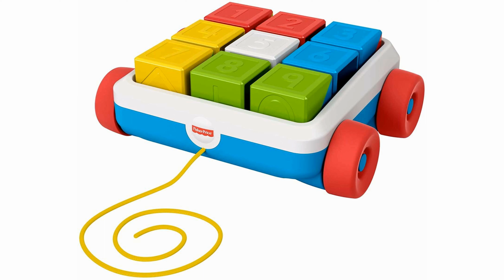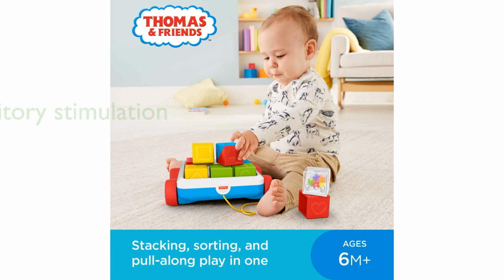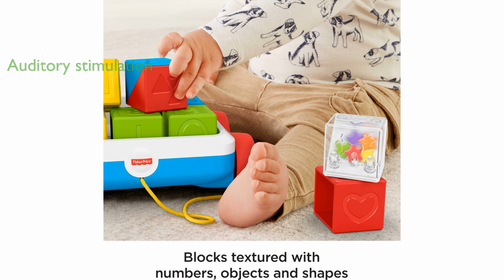REVIEW (2025): Fisher-Price Activity Blocks Wagon. ESSENTIAL details.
The Fisher-Price Activity Blocks Wagon is a versatile toy that allows babies to shake, stack, sort, and pull colorful blocks.

Each of the nine chunky blocks is designed with vibrant colors, textured artwork, and familiar shapes to stimulate your baby's senses.

This toy wagon includes a rattle block filled with colorful beads to provide additional auditory stimulation during playtime.

As babies grow, they can engage in more active play by pulling the wagon along, which helps develop their gross motor skills.

The activity blocks also introduce basic concepts like colors, shapes, and numbers, making it an educational tool for early development.

Designed for babies six months and older, this durable toy promises countless hours of fun and learning.